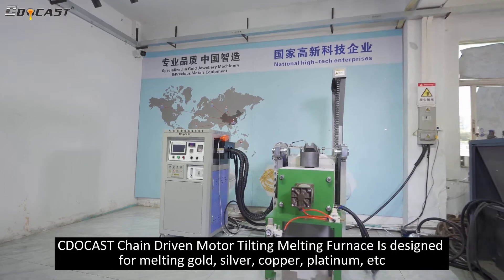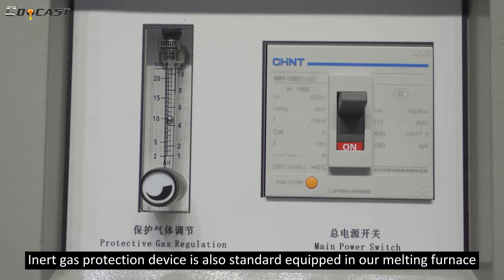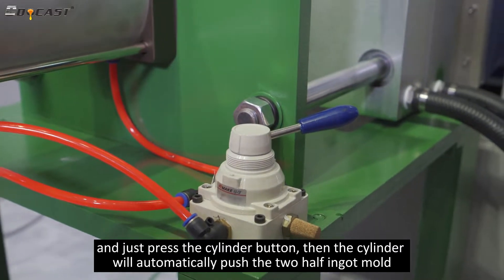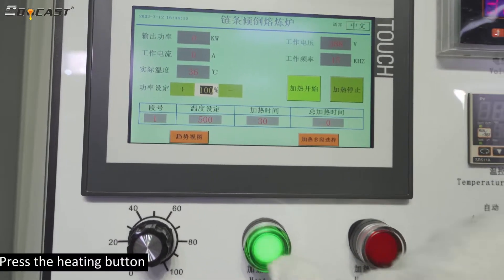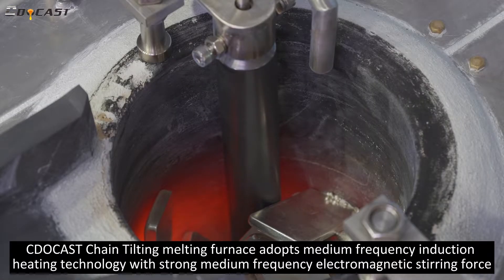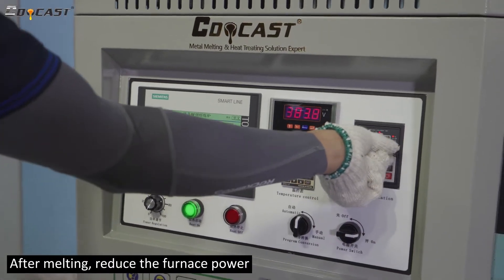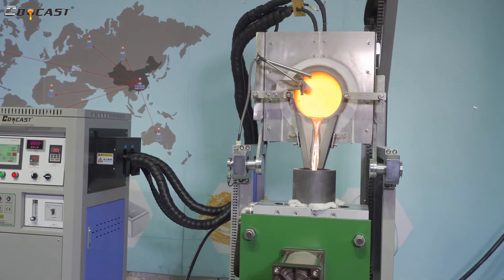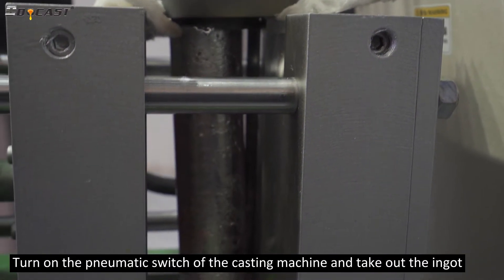Chain Driven Motor Tilting Small Induction Melting Furnace for Making Metal Ingot for Extruder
COOLDO/CDOCAST Motor Tilting Small Induction Melting Furnace adopt IGBT induction heating technology,we provide types of metal melting& casting machines for all metals. This Chain Driven Motor Tilting Melting Furnace is designed for melting gold, silver, copper, steel, aluminum, iron , platimum with capacity from 20kg-100kg, and we can also customized different sizes of ingot casting machine for client to design different size and shape ingot.
  This Motor tilting small induction melting furnace is very suitable for making metal ingot for extruder,